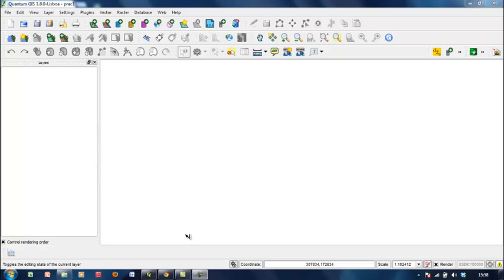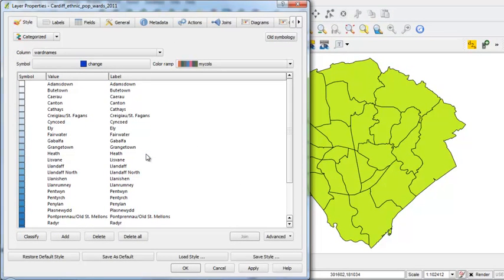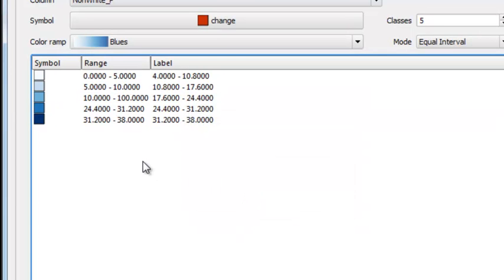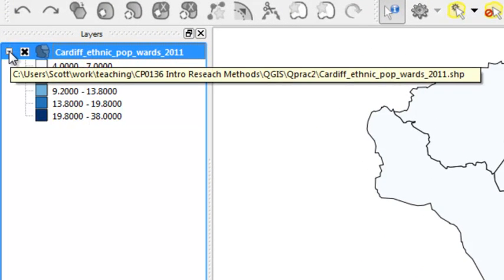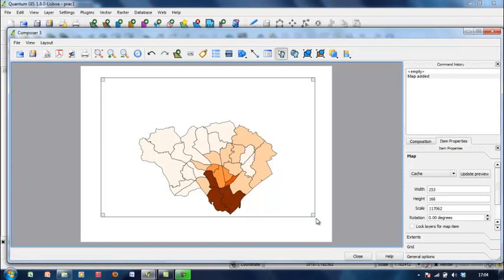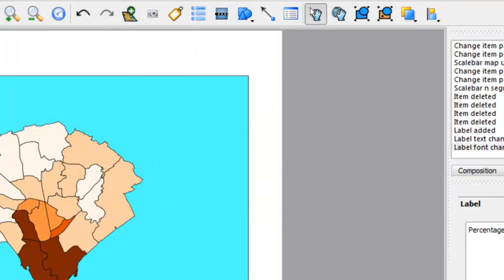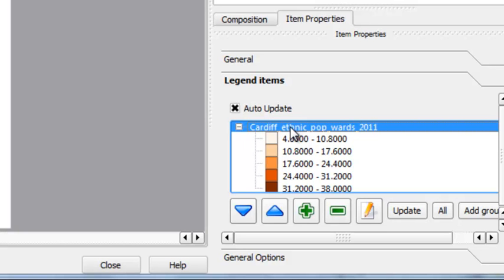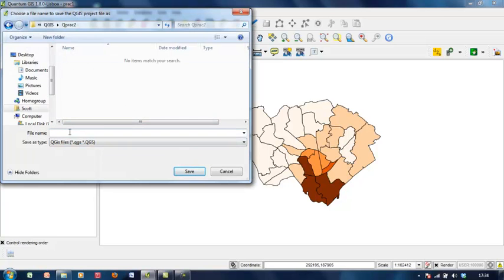CPLAN Methods Podcasts Quantum GIS Workshop Two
Mapping statistical data in Quantum GIS